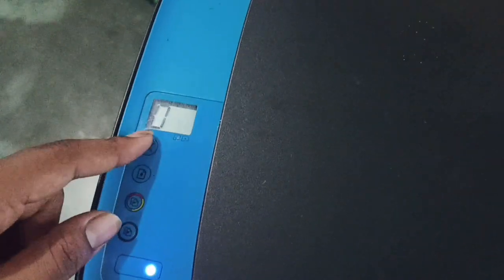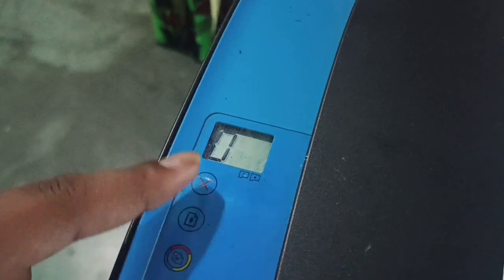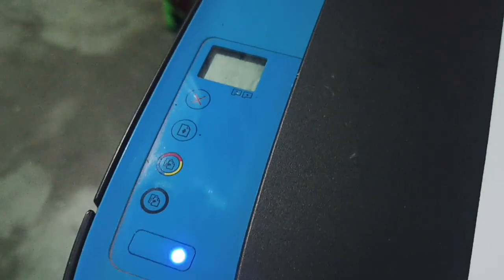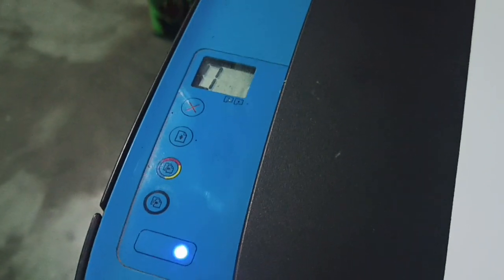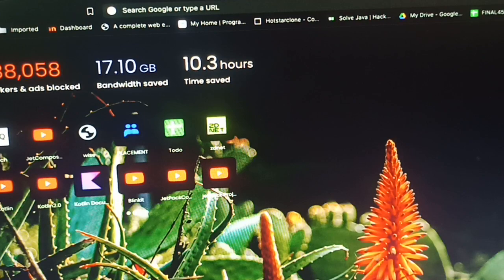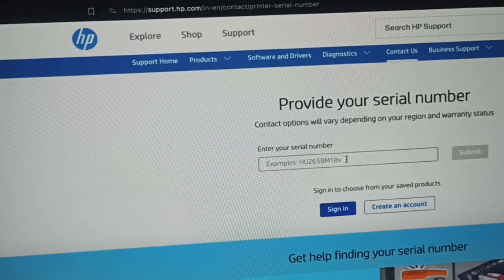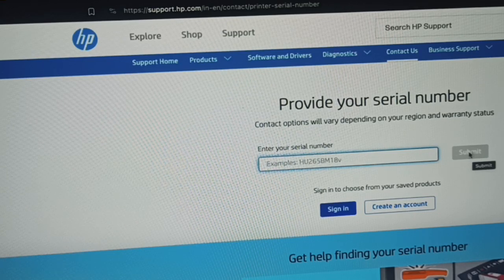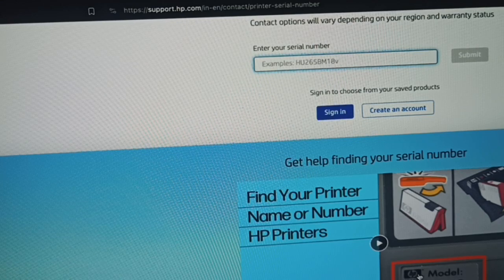How To Fix HP Printer Stuck On Cancelling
In this video, I'll show you how to fix the issue of an HP printer being stuck on "Cancelling". This frustrating problem can halt your printing tasks, but don't worry, I'll guide you through the steps to resolve it quickly and easily.

00:00 Introduction
00:37 Fix 1: Remove Page
00:45 Fix 2: Cancel Print Jobs From The Printer
00:56 Fix 3: Long Press Power Button
01:15 Fix 4: Try Power Cycle
01:40 Fix 5: Contacting HP Support